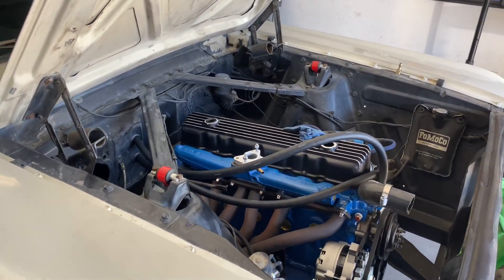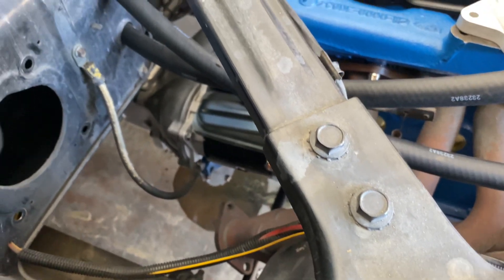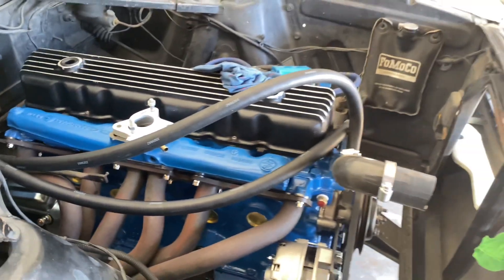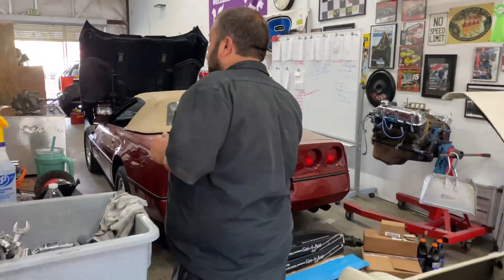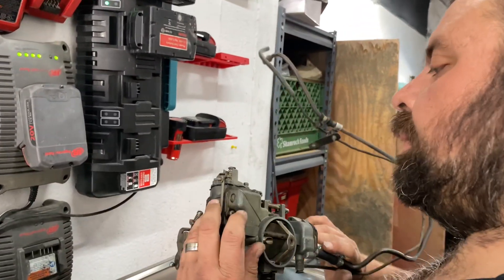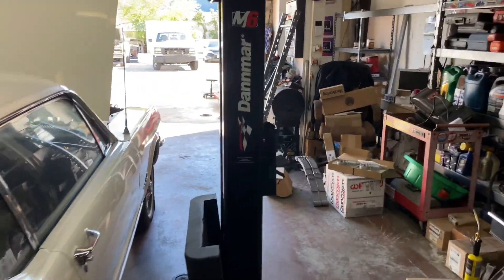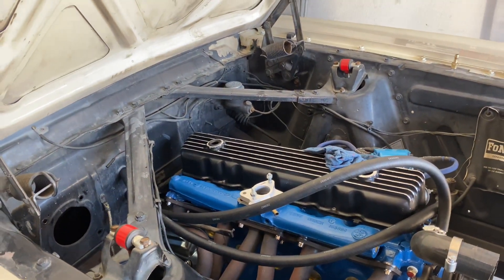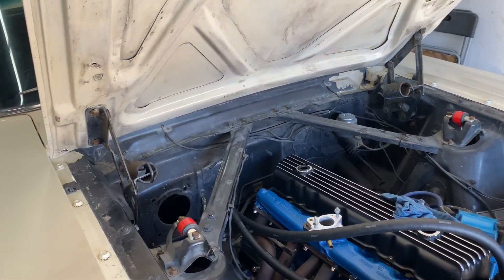Jordan's 1966 Ford Mustang - The Correct Starter is in! Heater Hoses are getting mocked up!